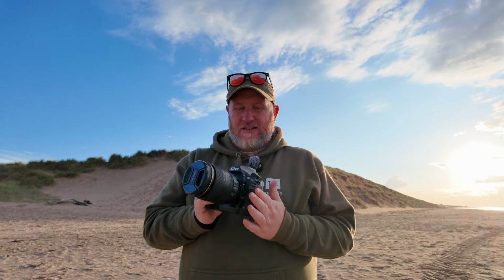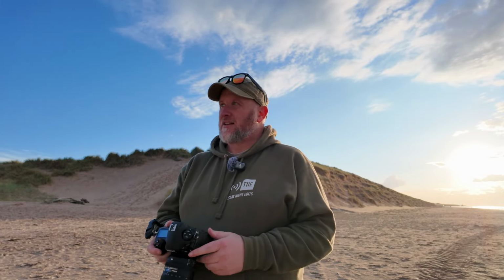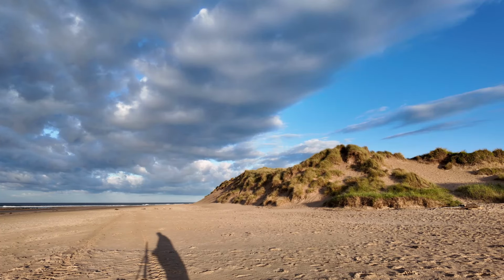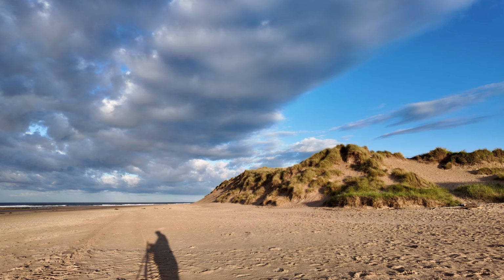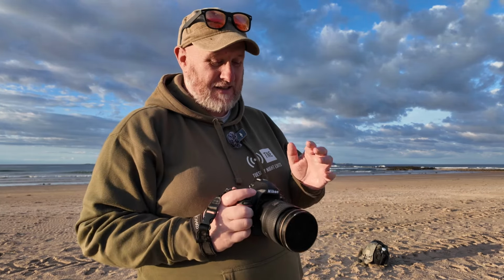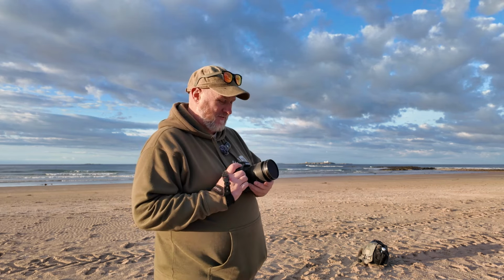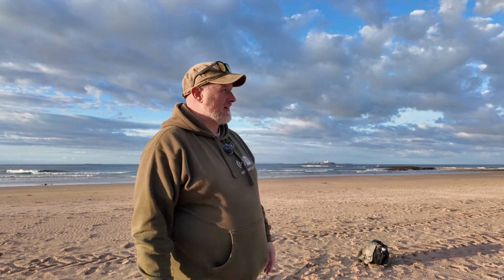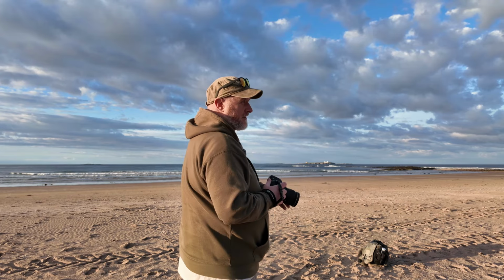ICM Photography at the beach - First video back!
It had to happen eventually! No, not my return to making videos, a sunny evening!! Invited out for a sunset shoot by Alan Leightley, I thought it a great chance to catch up with my buddy, but also to to record a quick video to get back in the swing of things.
Hope you enjoy this look at making ICM photos at the beach!

Support the me and the Channel

Andy Gray is an independent photographic artist specialising in the technique of intentional camera movement “ICM” photography from Northumberland, UK.